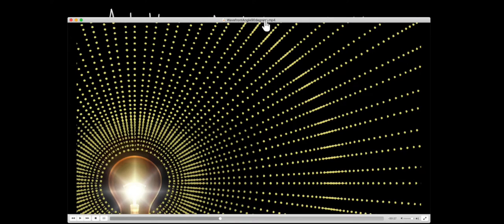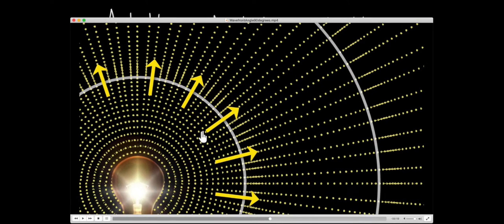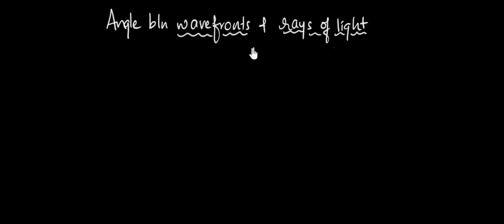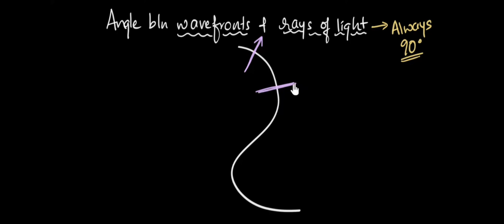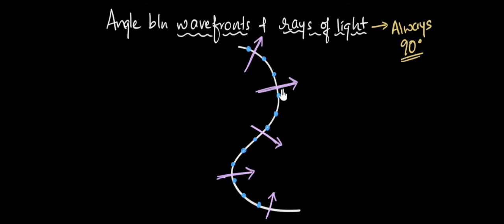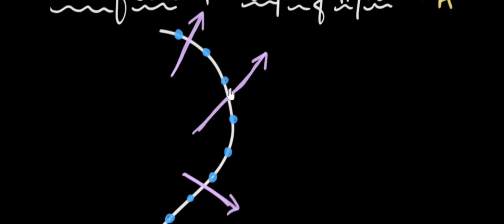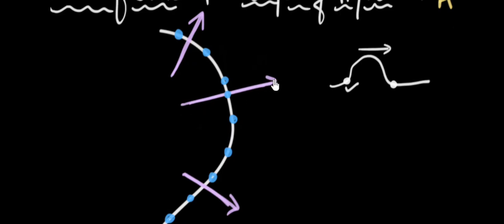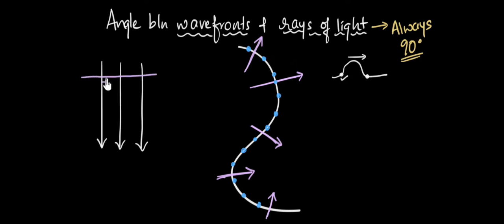5. Angle between wavefronts and ray of light